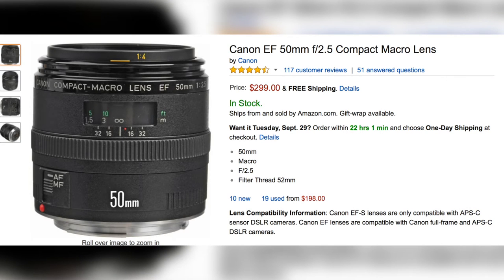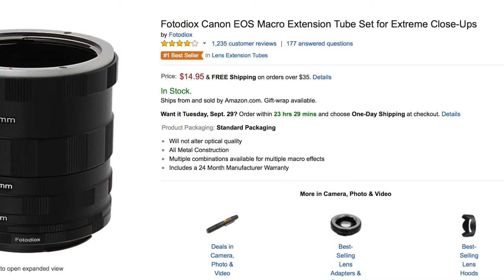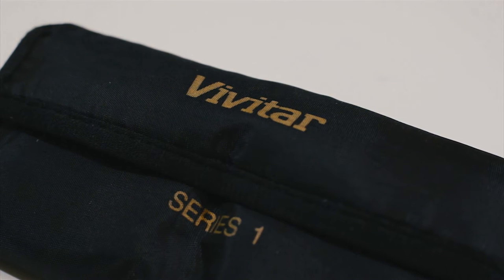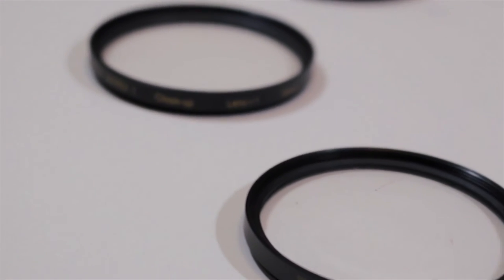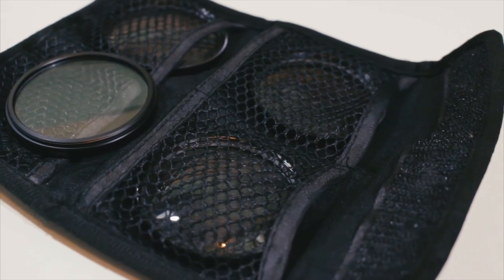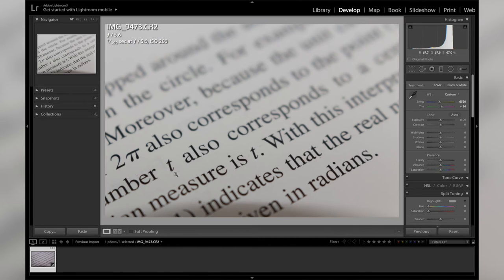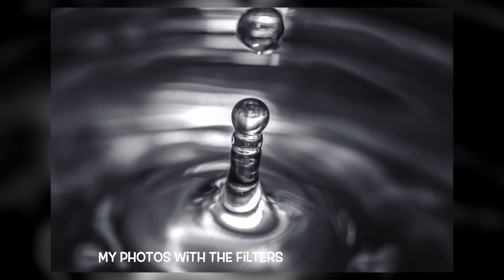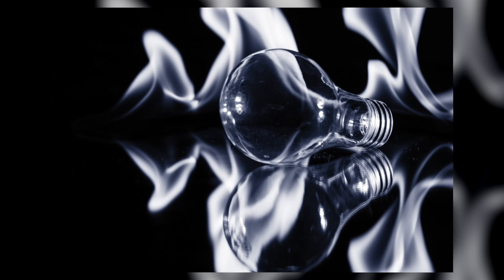Macro Filters: $15 Vivitar Filter Review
Today,  I am reviewing the Vivitar Close-up filters that can be found here: